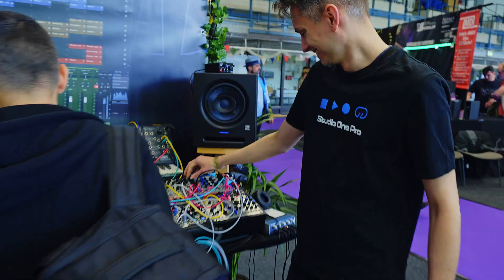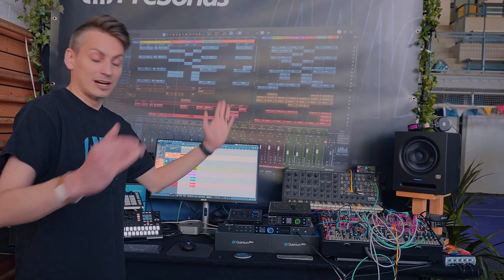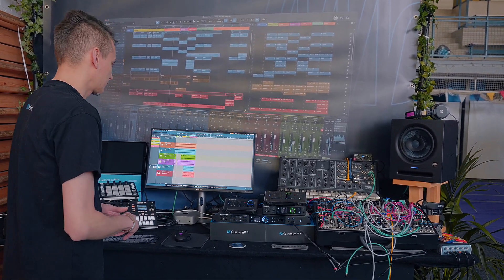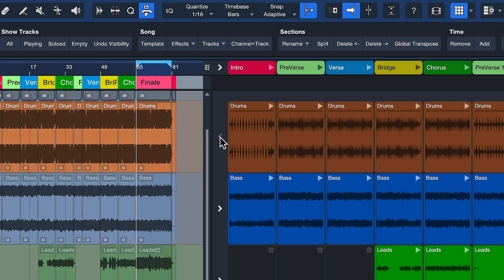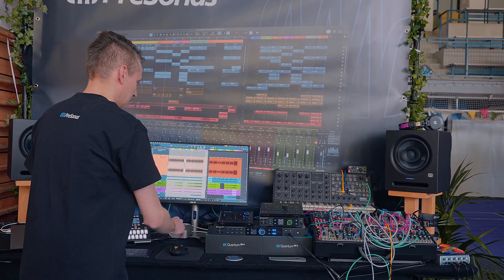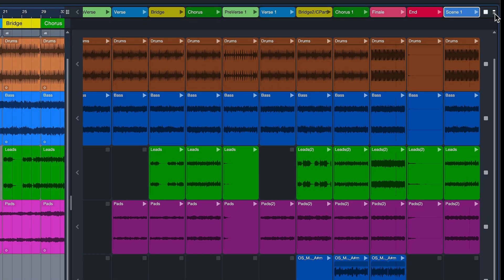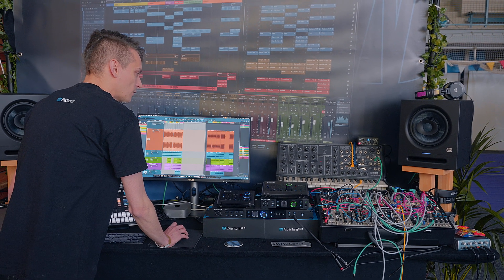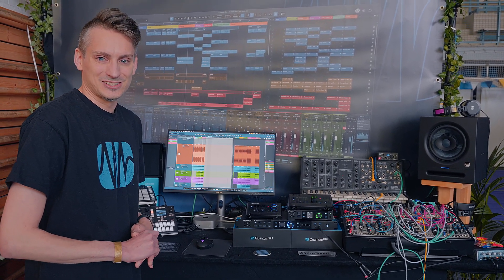SUPERBOOTH25: Looking at the Launcher in Studio One Pro | PreSonus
Coming to you once again from SUPERBOOTH25, PreSonus Software Specialist Gregor Beyerle gives a walkthrough of The Launcher — a powerful creative tool that was introduced in Studio One Pro version 7.

SUPERBOOTH25: Gregor Demonstrates the Launcher in Studio One Pro | PreSonus